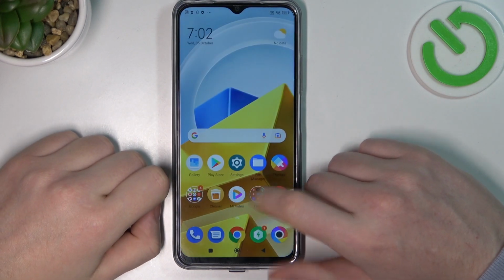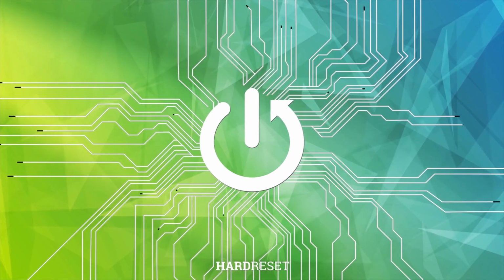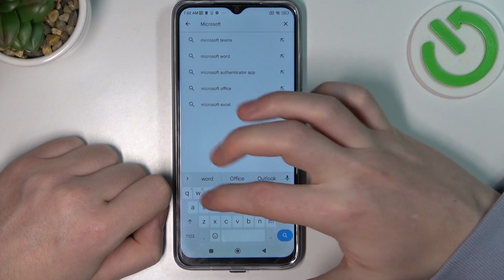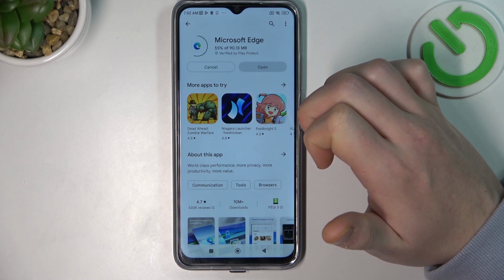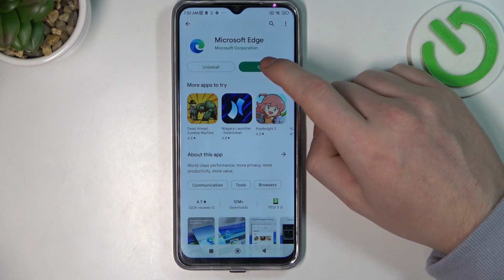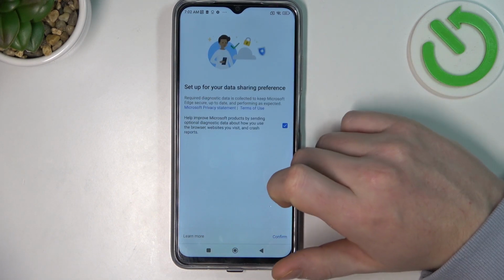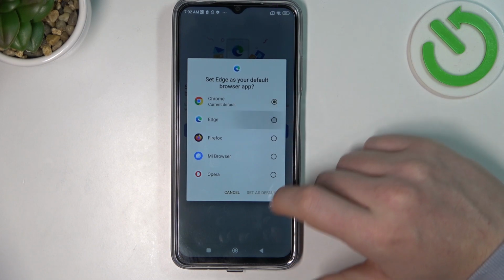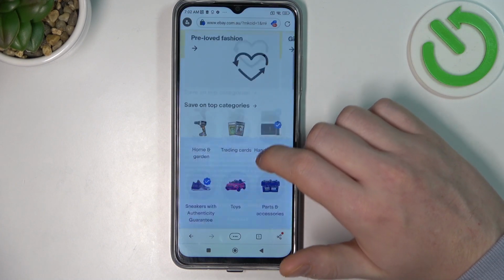How to Install Microsoft Edge Browser in Poco M5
Learn more info about POCO M5:
If you’d like to install Microsoft Edge browser in your POCO M5, then here we are coming to show you how to do it! In this tutorial we’d like to share with you how easily you can find proper section in Google Play store, where you’ll be able to download the Edge browser. So let’s follow all shown steps and start using the Microsoft Edge on your POCO M5.

How to install browser in POCO M5?
How to download browser in POCO M5?
How to download Microsoft Edge on POCO M5?